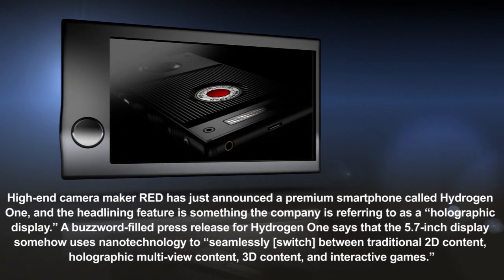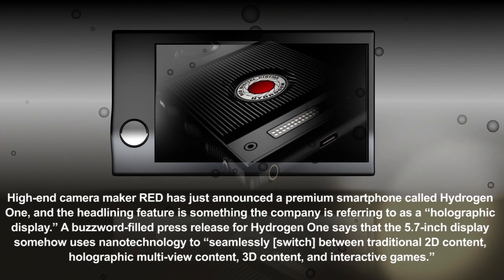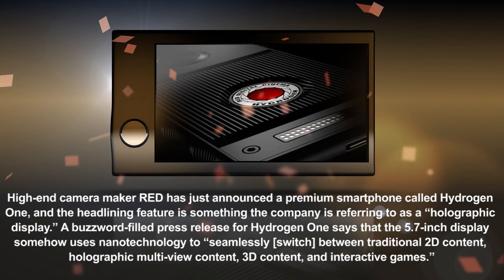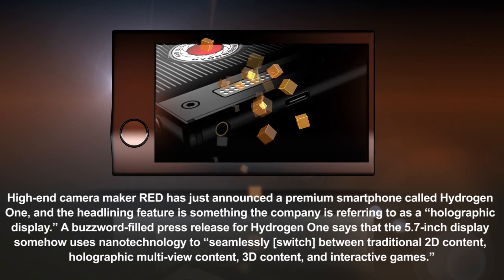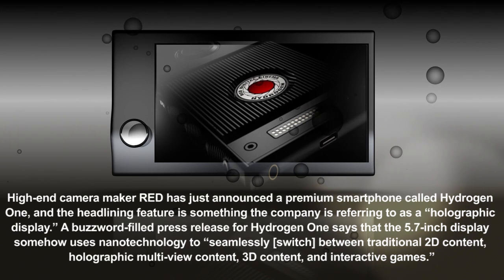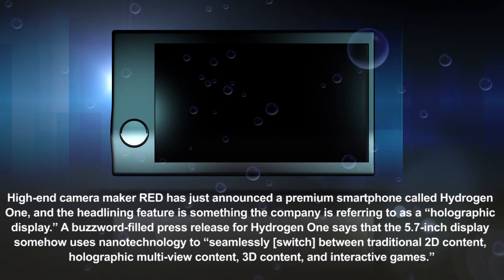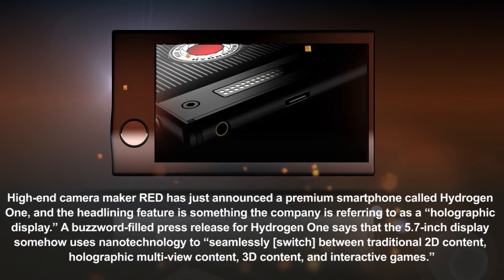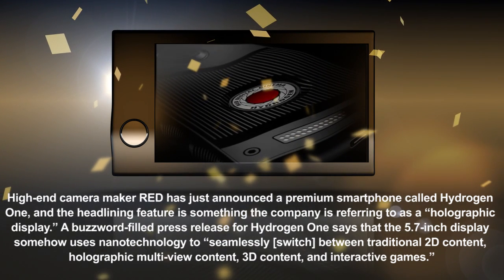RED Announces Hydrogen Smartphone, $1200+ for ‘Holographic’ Display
RED launches pre-orders of bizarre $1,600 titanium ‘holographic’ smartphone

Camera companies have had to adapt their business models quickly over the past decade to account for the rise of smartphone cameras. Part of that has involved some interesting developments on the high end. RED has built incredibly high-powered cameras that have become the darling of many in the film industry; now they’re setting their sights on the smartphone market with what seems to be a deeply odd device announcement.

Today, the company launched pre-orders of Hydrogen, an expensive, modular smartphone with what it calls a “holographic” 3D display for VR and AR.

The device will sport what sounds like a glasses-free 3D display, which as we all know from the Nintendo 3DS is not gimmicky in the slightest. The 3DS relied on face-tracking to give viewers a consistent 3D experience, but no details from RED as to how exactly they’re pulling this off.

In fact, there are very few details about anything that should convince potential pre-orderers to plunk down many Benjamins on this device, with the company already maintaining that it “will NOT be able to fill all orders on time due to display production limitations,” following fulfillment of pre-orders.

Quite a few phone manufacturers have tried the modular smartphone model; RED seems to hope that as a camera company, users of its device will be a bit more intrigued by updating camera attachments for the device, which also can be used as a control center/monitor for its professional camera system.

The phone will come in two editions, a $1,595 titanium version and — for the “budget-conscious” — a $1,195 aluminum build. Don’t worry though, you get a lot of extra goodies for those prices, including a USB-C cable and charger (!), an expandable Micro SD card slot (!!) and a “special small token” (!!!).

The company says the device will ship in Q1 of 2018.

RED launches pre-orders of bizarre $1,600 titanium ‘holographic’ smartphone, RED, the Camera Company, Just Made a Smartphone with a Holographic Display, This 'holographic' Android phone wants to wow you, Red Camera Maker Enters Smartphone Business, The RED Smartphone That Does 3D, VR, AR and Holographs – Say Hello to the RED Hydrogen, CINEMA CAMERA MAKER RED ENTERS SMARTPHONE MARKET, The future is real: RED announces its new 'holographic' smartphone, RED Hydrogen One is a new smartphone with holographic display, $1195 starting price,

What is the RED HYDROGEN? and Why I Bought One